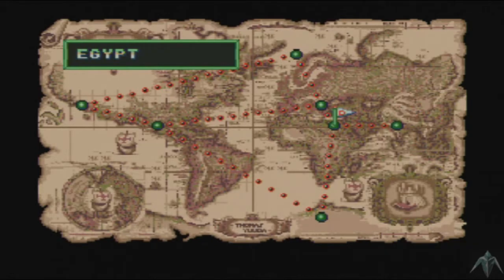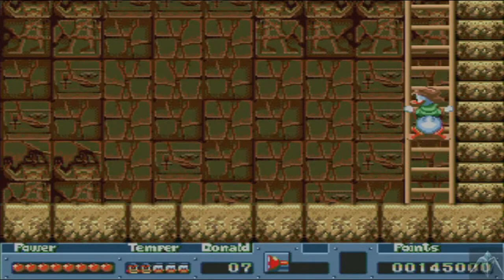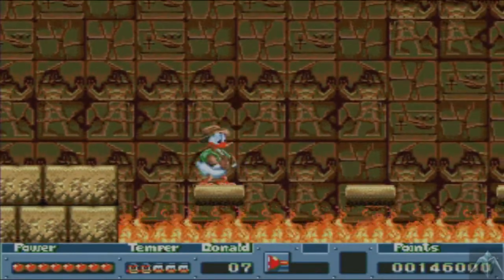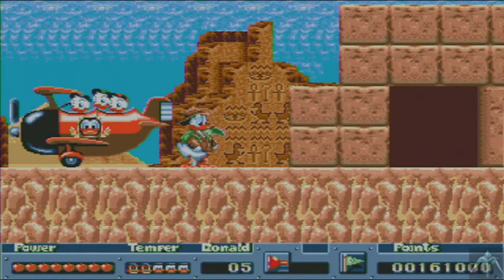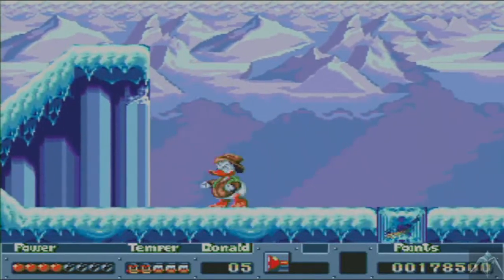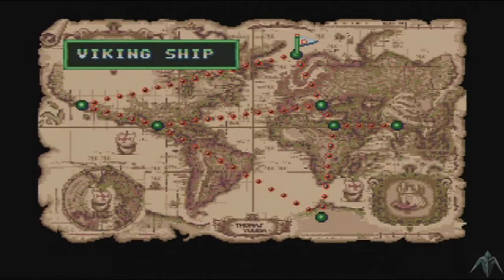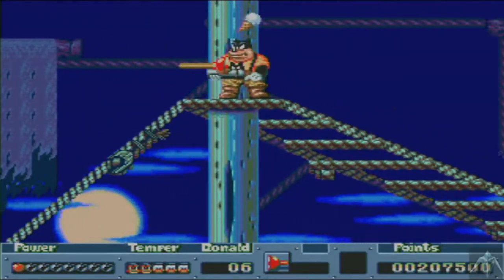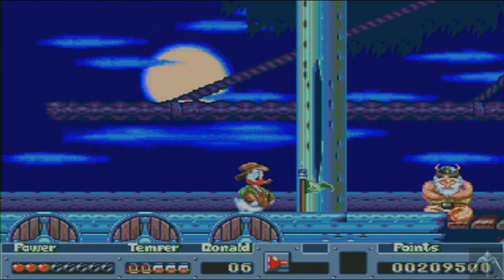Lets Play Quackshot: part 3 - platforming skills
so I manage to deal with the tiger, which gave me so many problems as a kid, but yet fail at some basic platforming sections